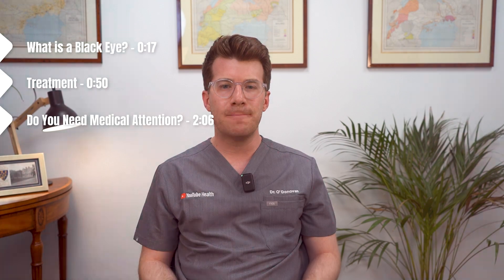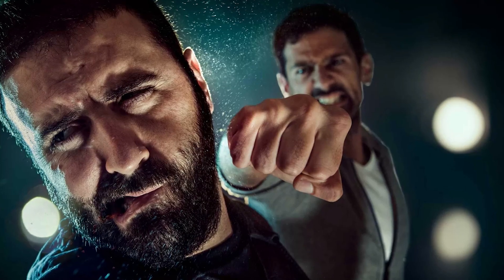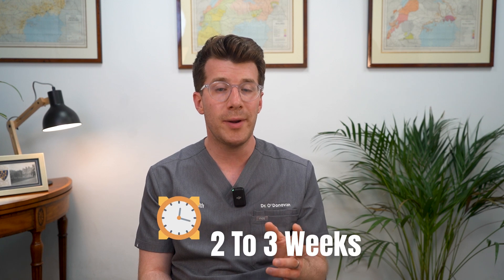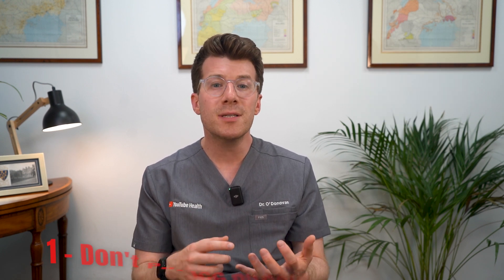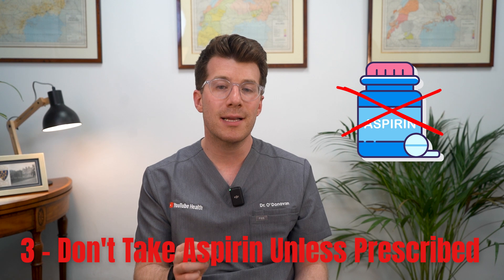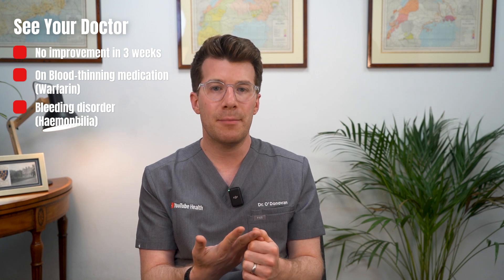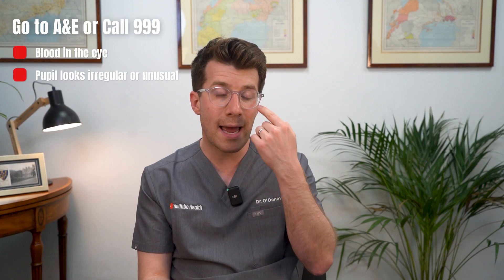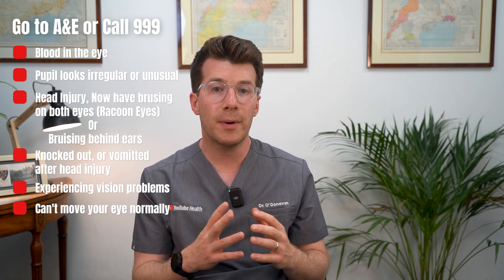How to treat your BLACK EYE at home (... and when to see a doctor)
In this video Doctor O'Donovan explains key things you need to know about a black eye.

A black eye, also known as a periorbital hematoma, is a bruise around the eye, typically caused by a blow to the face. It's essentially a bruise caused by broken blood vessels and blood pooling under the skin. While generally not serious and often healing within a few weeks, it's important to know how to care for a black eye and when to seek medical attention.

Causes of a black eye:
Most commonly caused by blunt trauma, such as a punch, fall, or sports injury. They can also result from cosmetic or dental procedures, or even sinus infections.

Symptoms:
- Pain and swelling around the eye.
- Bruising, which can change color over time (red, purple, yellow, green, or black).
- Blurred vision, headache, or dizziness may also occur.

Treatment:
- Immediate: Apply a cold compress (ice pack or bag of frozen peas wrapped in a cloth) for 10-20 minutes at a time, several times a day, for the first 1-2 days.
- After 2 days: Switch to warm compresses to help reduce swelling and promote healing.
- Pain Relief: Over-the-counter pain relievers like acetaminophen (Tylenol) can be used, but ibuprofen or aspirin should be avoided as they can increase bleeding.
- Rest: Avoid strenuous activity and protect the eye from further injury.

When to see a doctor:
- If you have severe pain, vision changes (blurred vision, double vision, loss of vision), or severe headache.
- If you experience dizziness, loss of consciousness, or vomiting.
- If the white of the eye is red, or the pupil is a different shape or size than the other eye.
- If the black eye doesn't improve within 2-3 weeks, or if the area around the eye is warm or leaking pus.
- If you have a fever or feel hot and shivery.

Important Considerations:
1. Most black eyes heal on their own without complications.
2. Avoid rubbing the eye, as this can worsen the injury.
3. Be cautious with pain medications, and follow the instructions on the label.
4. If you have any concerns about your black eye, it's always best to seek medical advice.

CONTENTS AND TIMESTAMPS:

00:00 - Introduction
00:17 - What is a black eye?
00:50 - Treatment of black eye
02:06 - When to seek medical attention